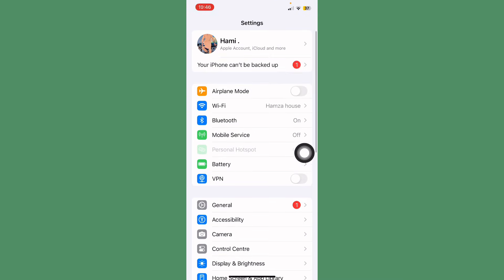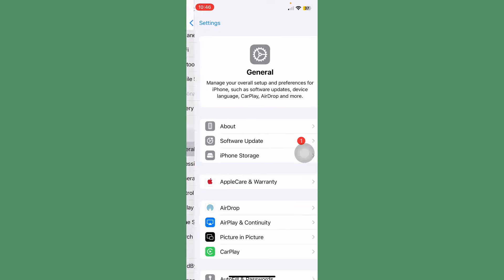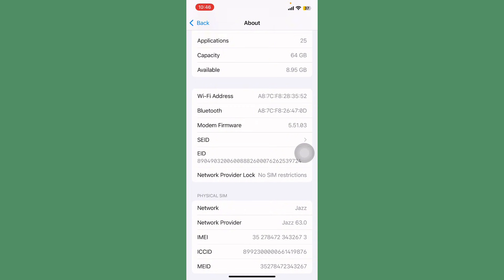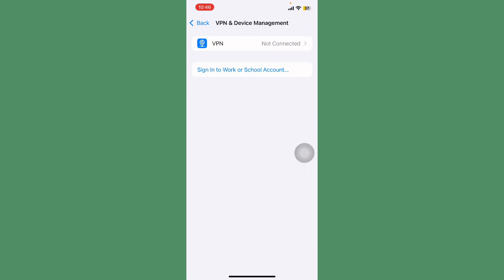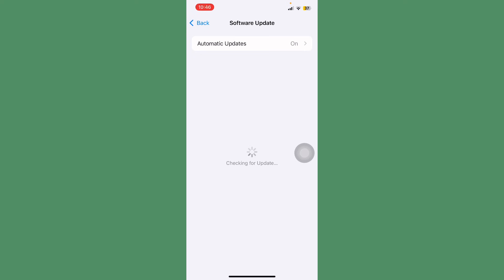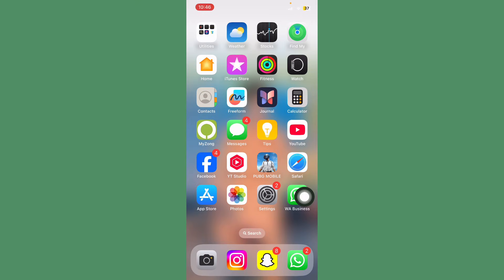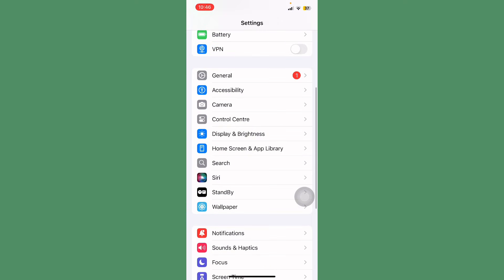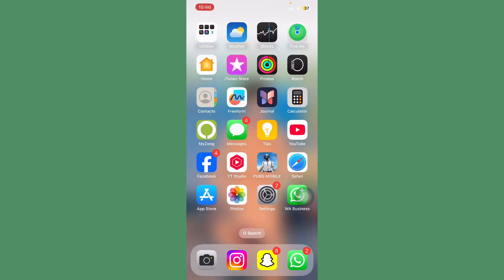How to Fix “Invalid SIM” Error on iPhone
Are you seeing the frustrating “Invalid SIM” message on your iPhone? Don’t worry — in this video, we walk you through the best and easiest ways to fix the issue and get your phone back to normal. Whether it’s a SIM card problem, a software glitch, or a carrier-related issue, we’ve got you covered. From checking the SIM card and restarting your device to updating settings and contacting your provider, this guide will help you troubleshoot step by step. Watch now and solve the Invalid SIM error in minutes!